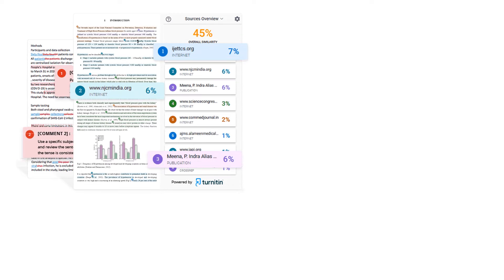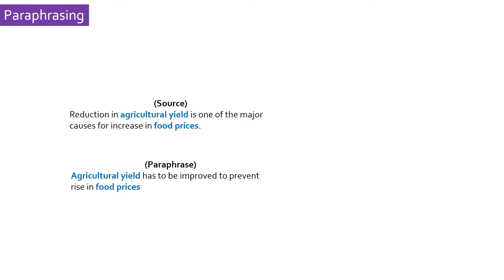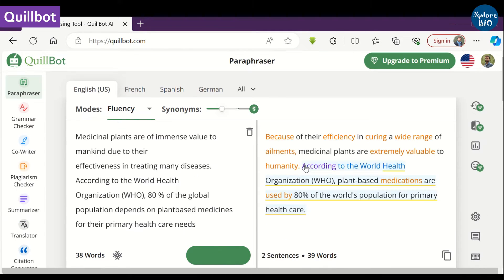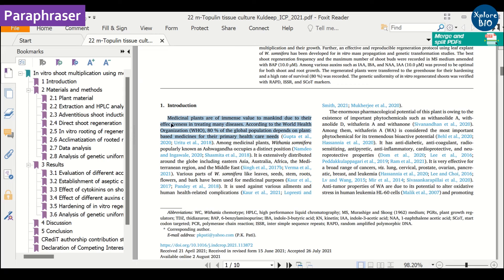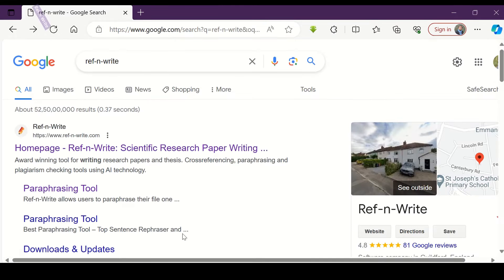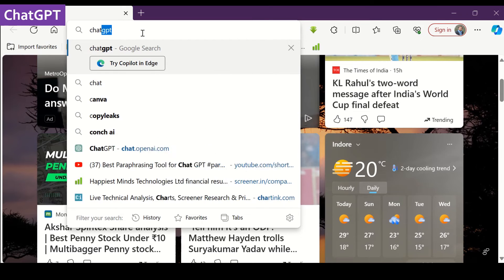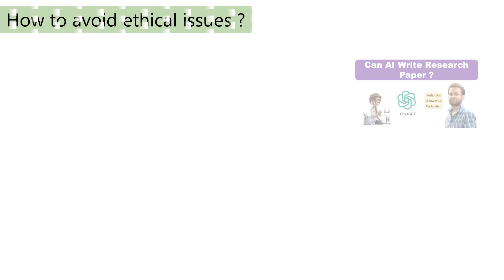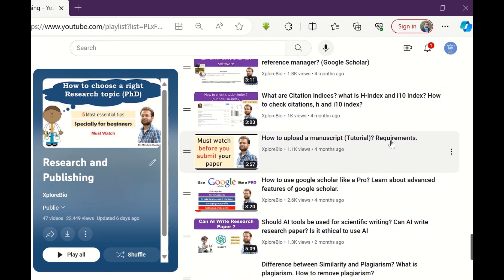How to paraphrase using AI tools? Best free AI tools for paraphrasing. Rewrite manuscript/Assignment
Want to speed-up manuscript writing? Learn, how AI tools can be used to paraphrase and write research papers.
Best free AI tools with examples in this video. Avoid ethical issues.